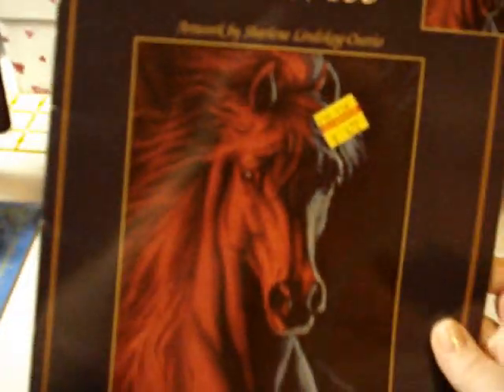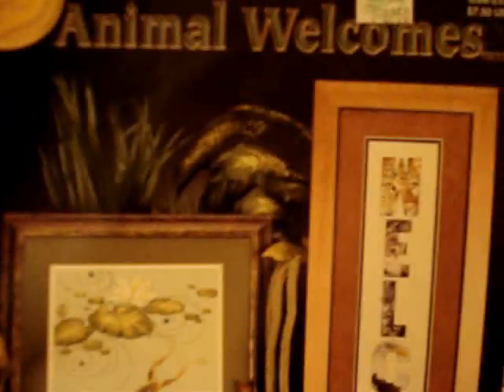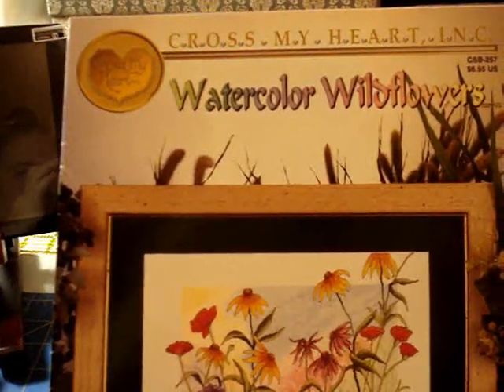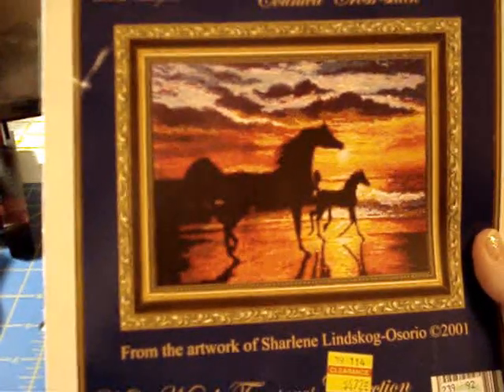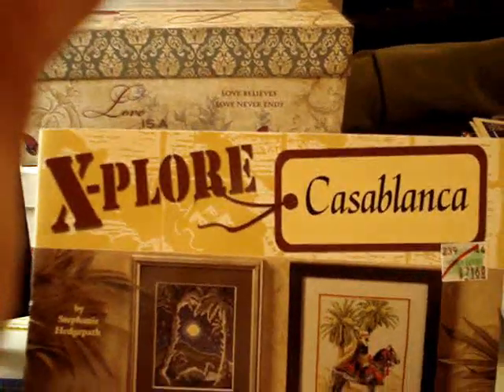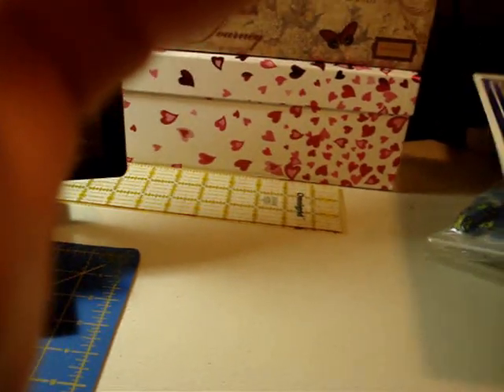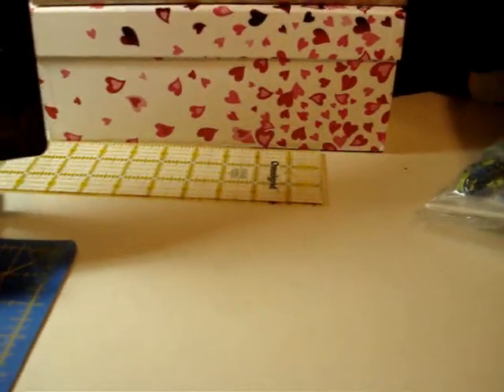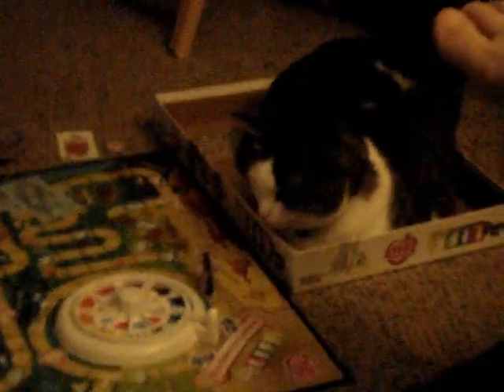Cross Stitch Flosstube #12 Pattern Stash 3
Welcome all you Flosstube, Cross-Stitch, Crochet and Crafters. I have been doing some random gift giving lately. Be on the look out for more to come for lucky subscribers.

Part 3 of my stash.  These are just a few patterns I have aquired over the years.  More than a lifetime or two.  Not sure how many of these will be posted but I'm going to try and do at least 1 or 2 a week.

I appreciate everyone who watches mine and Mattson's clips.  I am trying to catch up on everyone elses posts.  It's so great that there are more and more crafting clips out there as well as all the awesome information.

You can also find me
or Young40mom on Twitter and Pinterest